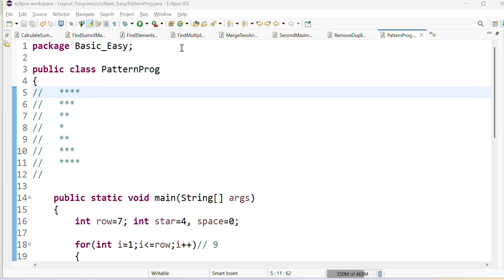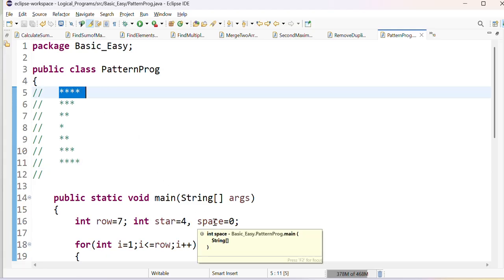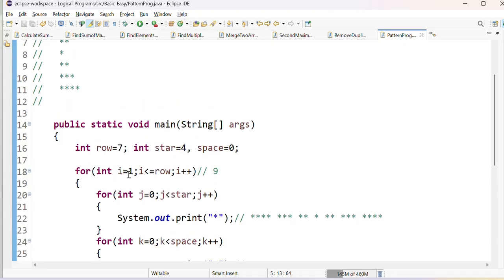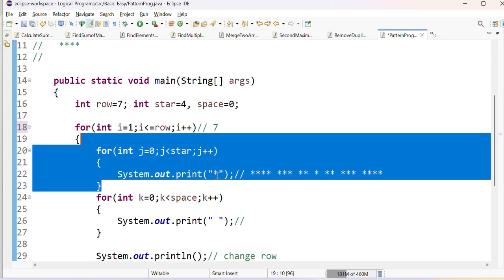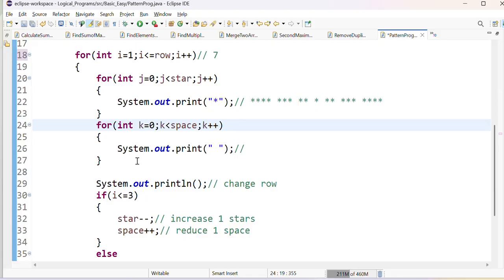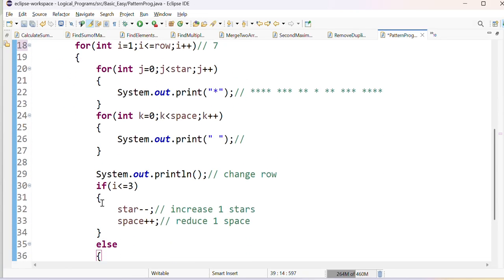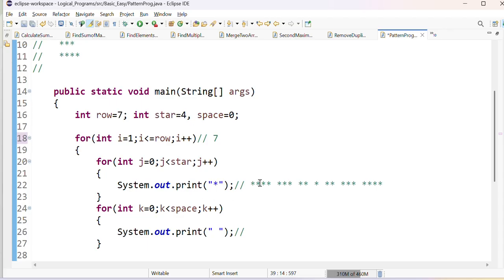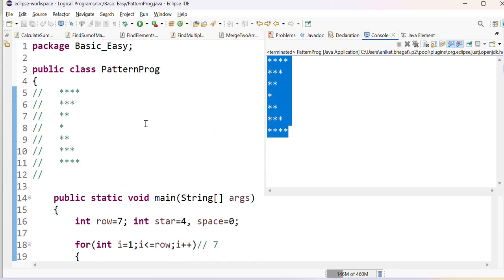Star pattern program using java, Pattern program number 07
How to print star pattern program using java I have explained in this video